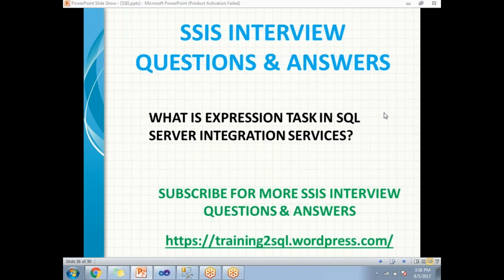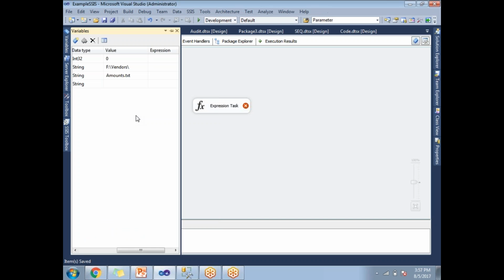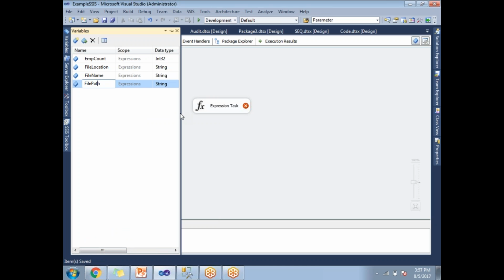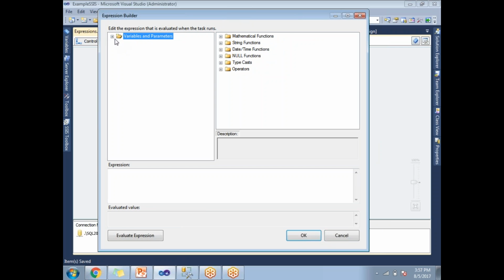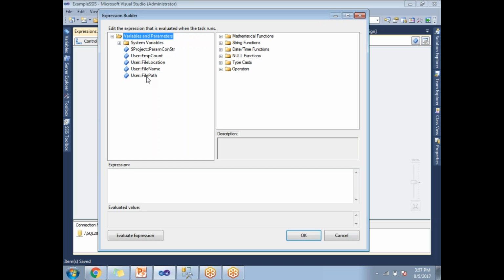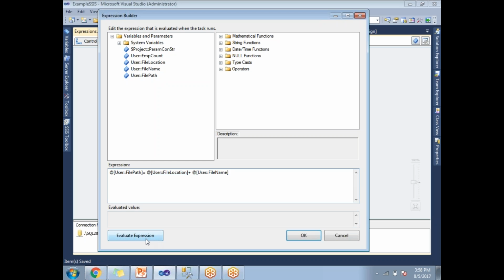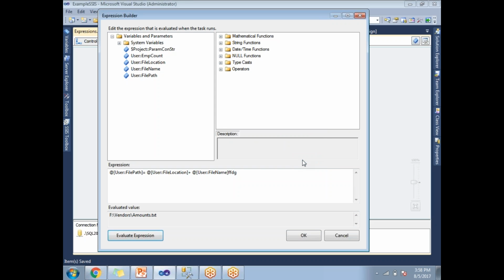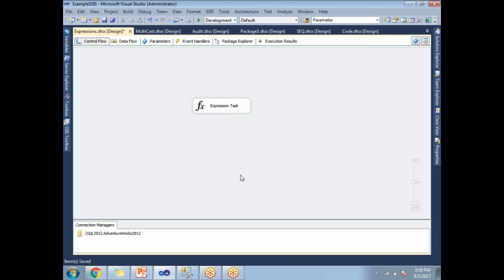EXPRESSION TASK IN SSIS | EXPRESSIONS IN SSIS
SSIS INTERVIEW QUESTIONS TALKS ABOUT
WHAT IS EXPRESSION TASK IN SSIS
EXPRESSIONS IN SSIS
Setup Expression task in SSIS

Part of MSBI Interview Questions
ssis tutorial
step by step ssis training